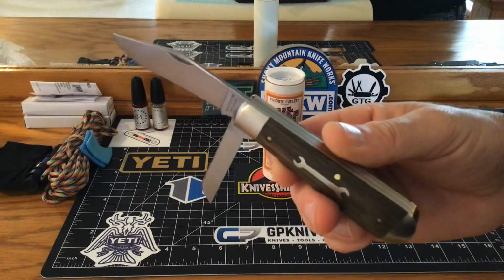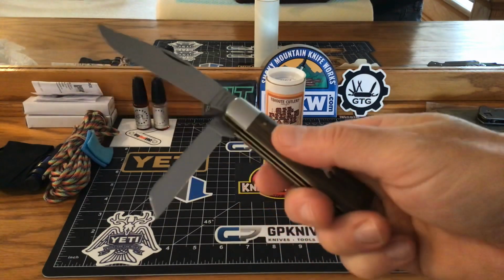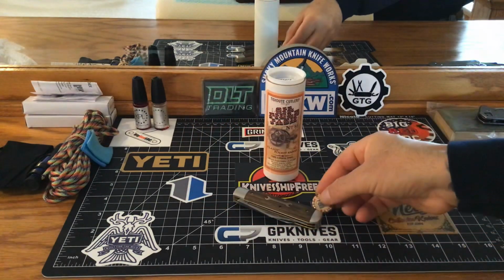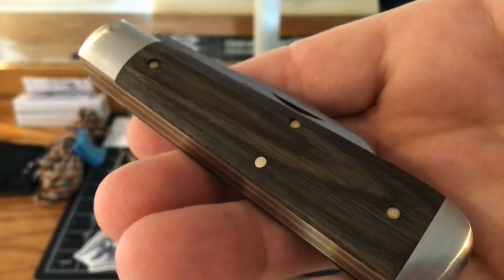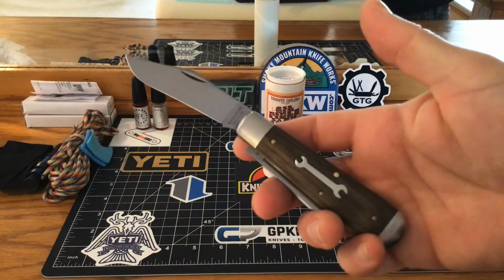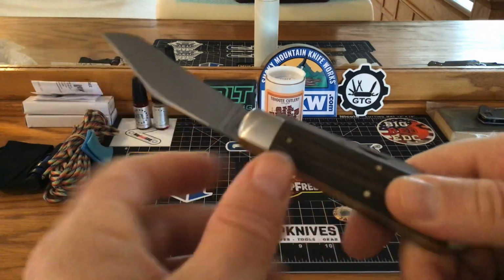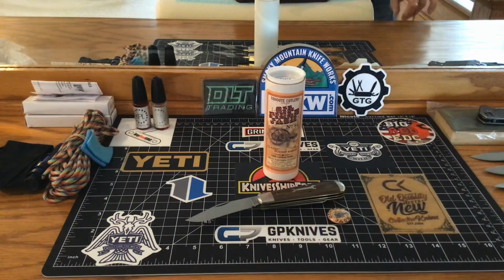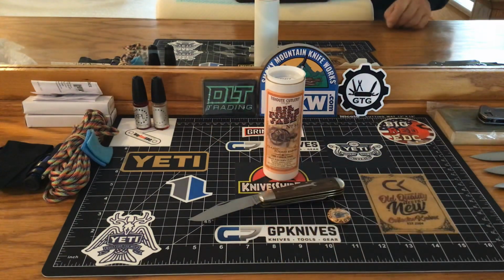#86 GEC sucker rod wood!!!!!! The best one yet!!!!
Knives